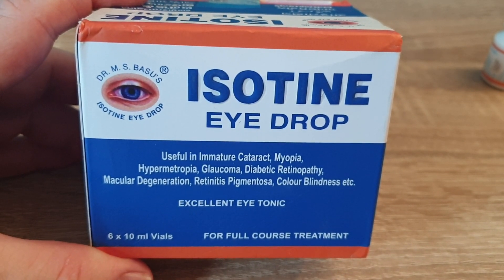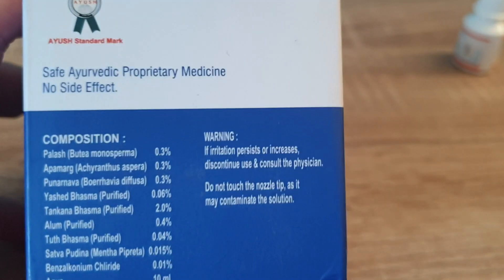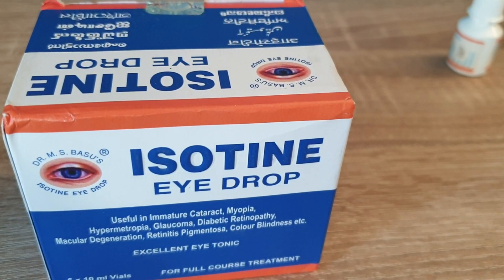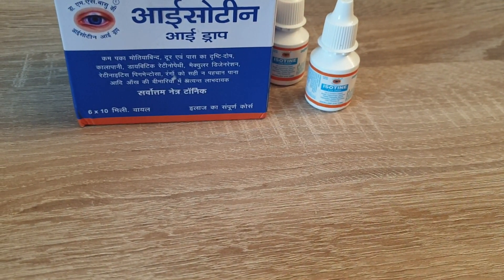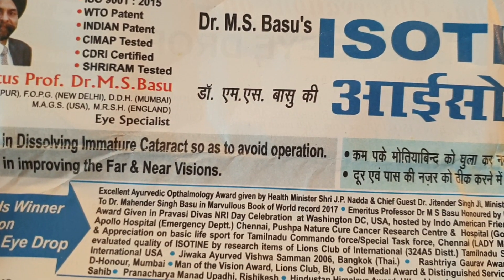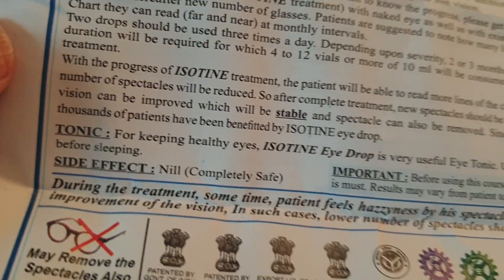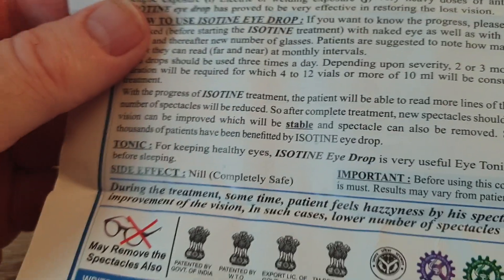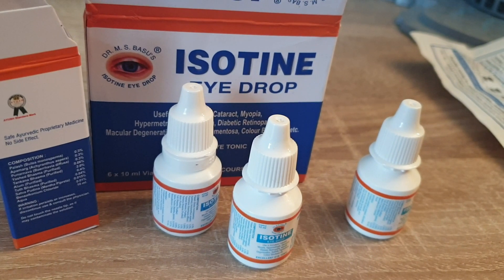Herbal Medicated Eye Drops From India - ISOTINE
Excellent herbal healing eye drops from India. Great product! SEE UP CLOSE AND DETAILED!